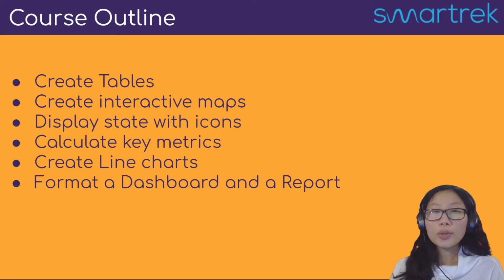Introduction to Google Data Studio for Atrax - Introduction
1- Introduction (this video)
2- What is Google Data Studio
3- Loading Data From Google Sheets
4- Loading Data From Smartrek API Connector
5- Overview of Google Data Studio
6- Dimensions, Metrics, Calculated Fields and Parameters
7- Displaying our Sensors Data in a Table
8- Displaying Live Data on an Image Map
9- Adding Icons
10- Calculating Pump Runtime with Calculated Fields
11- Creating a Pie Chart
12- Creating a Line Chart
13 - Creating Line Charts with Blended Data
14- Creating a Custom Slider To Control Data Aggregation
15- Sharing Dashboards and Reports
16- Display Your Dashboard on a Big Screen